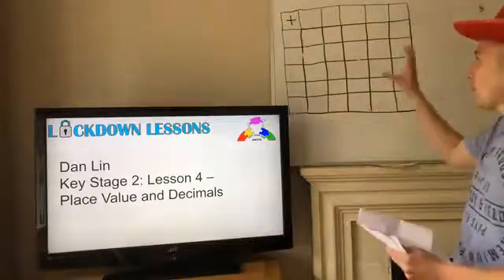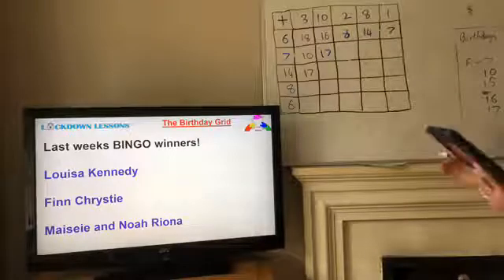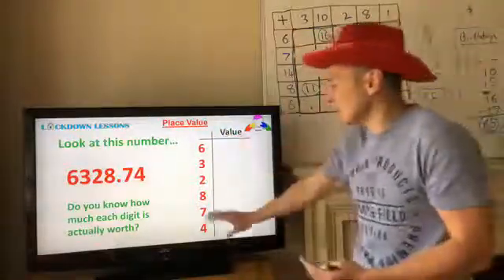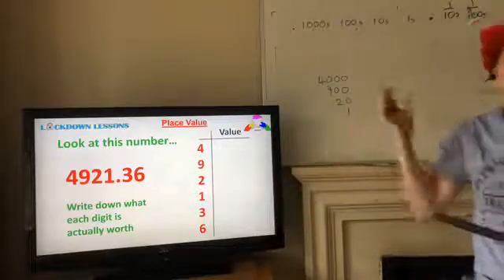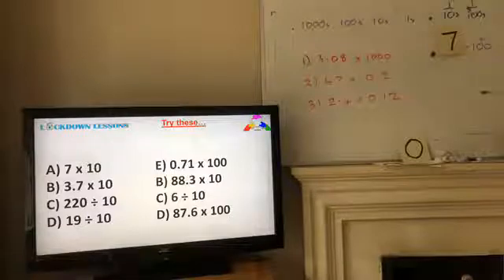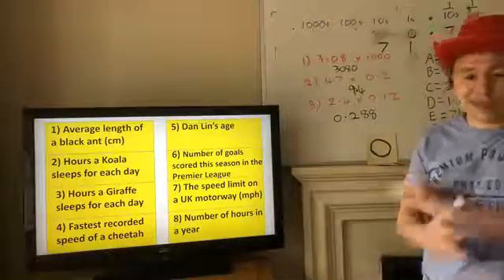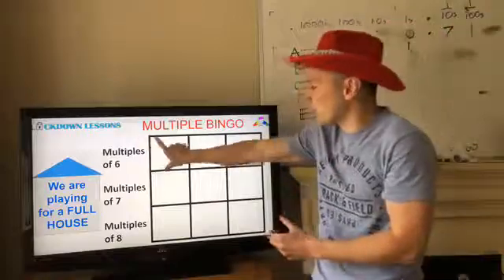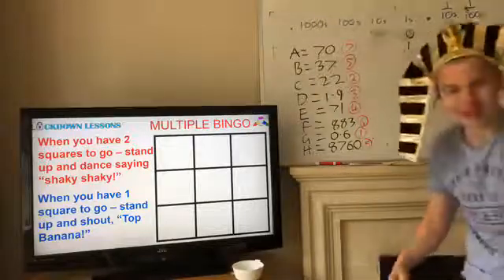HYKMaths: KS2 Lesson 4 - Place Value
We look at how our number system works and try and visualise just how large or small different digits really are. You will also learn how to multiply and divide decimals by 10 and 100.

This lesson was recorded live on Facebook so you just need to leave the video playing and you will have time to complete the work. Unfortunately this was not recorded in HD, but the later lessons will be.